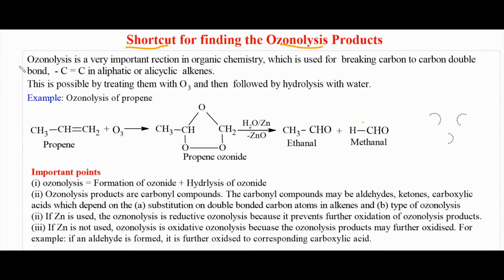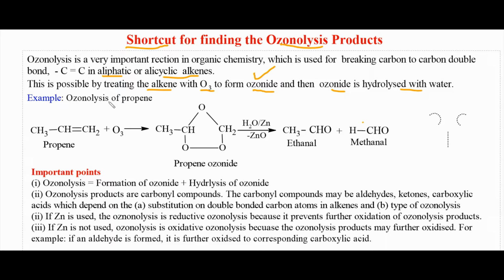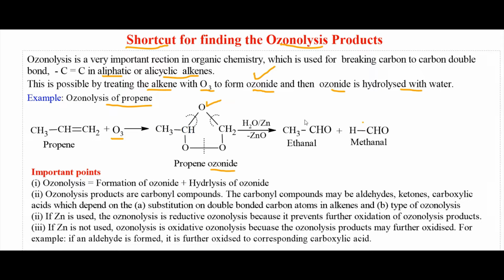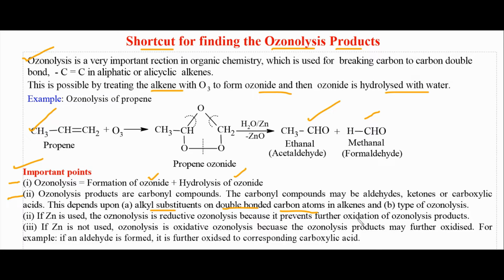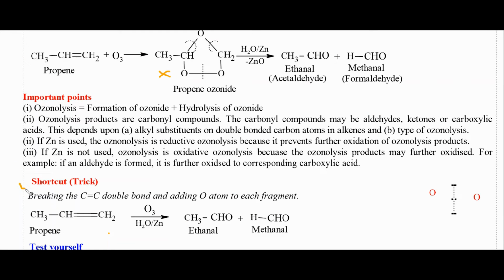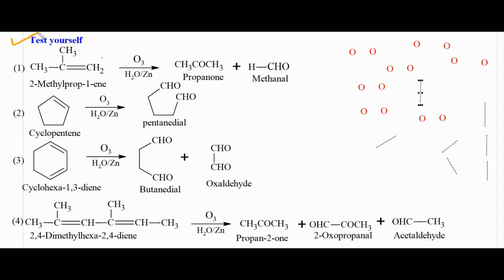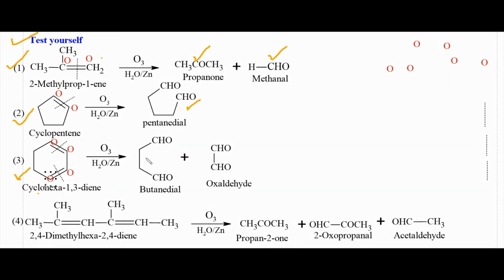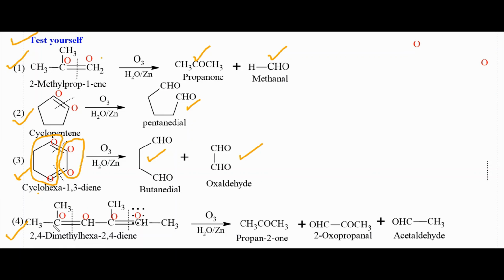Shortcut for finding Ozonolysis Products || JS - Classes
In this video, an excellent shortcut for finding ozonolysis products has been explained in detail. This video will be very beneficial for NEET/JEE aspirants.